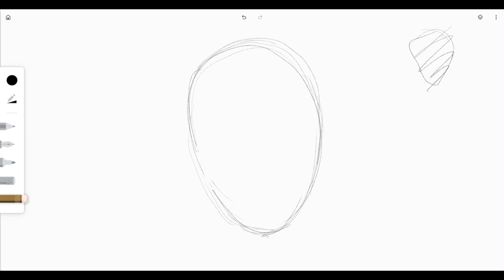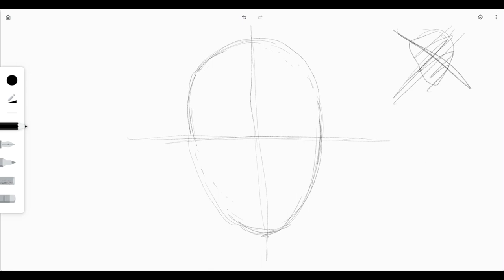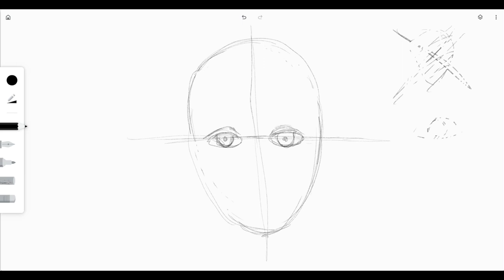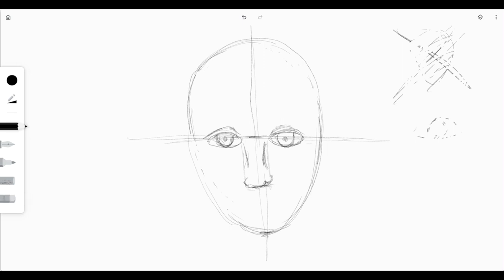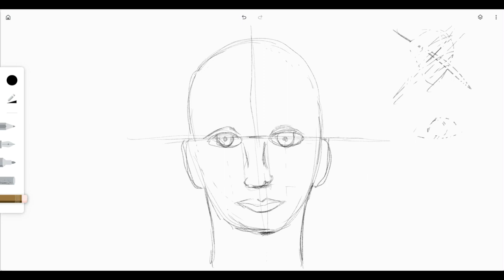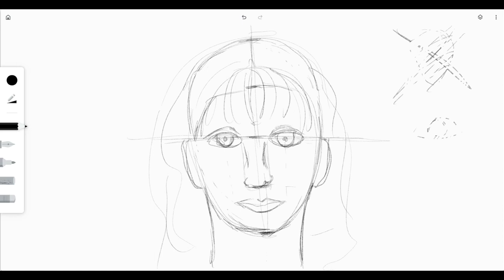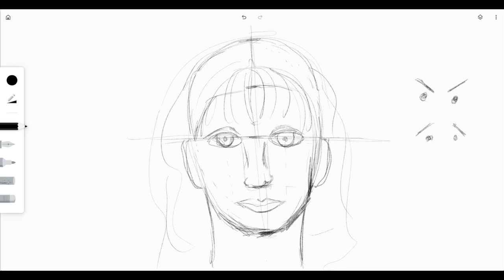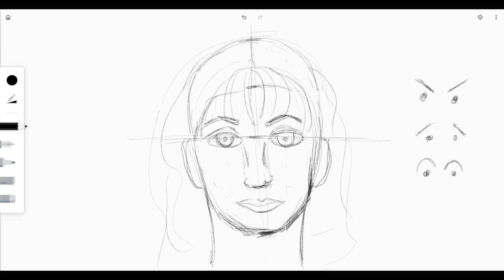Forward facing portrait